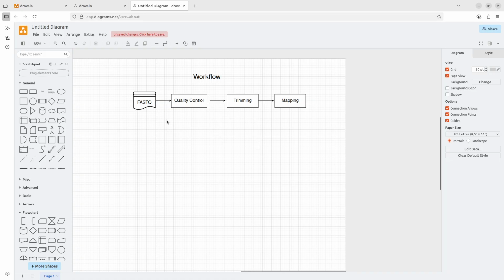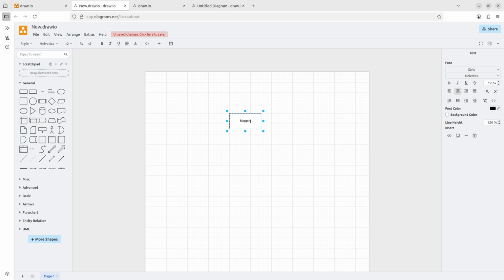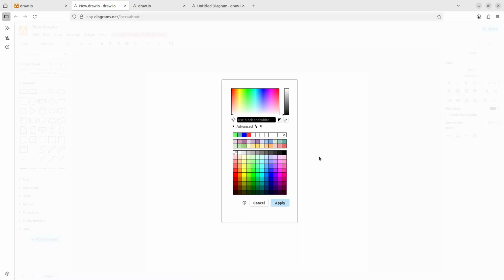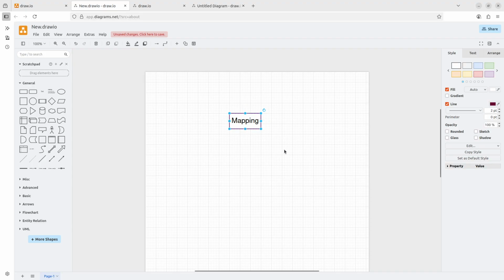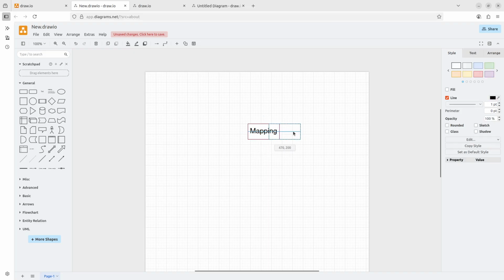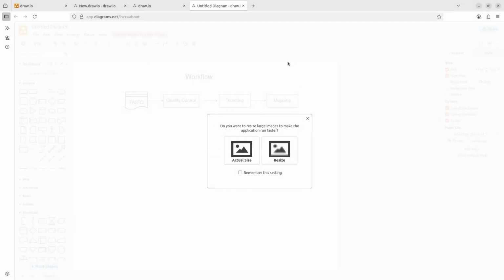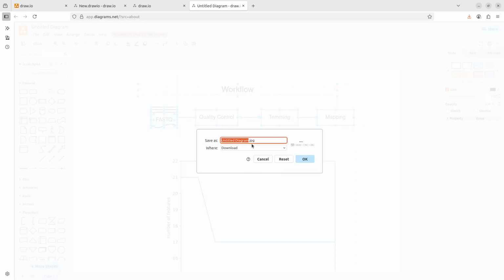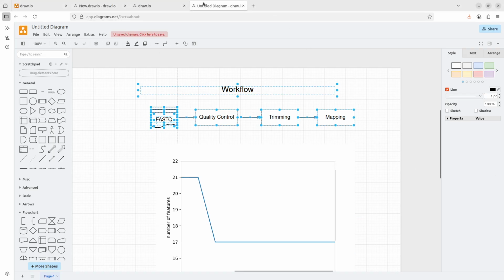Design Workflows with this Free Software | Drawio Tutorial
Flowchart designs using DrawIO

bioinformatics tutorial
bioinformatics course
Bioinformatics Project
bioinformatics 101